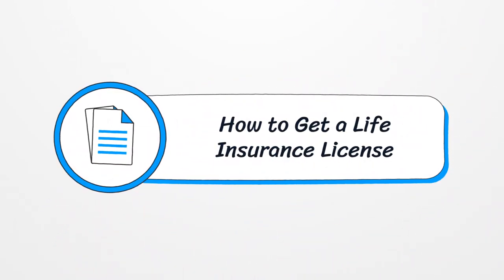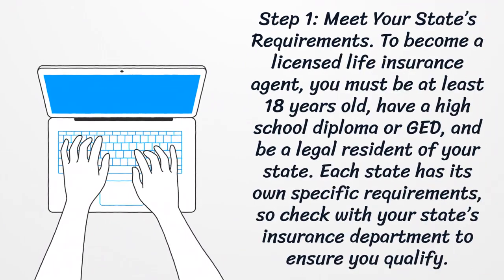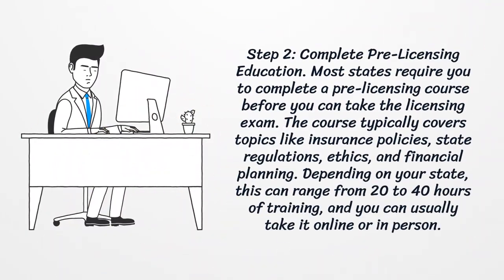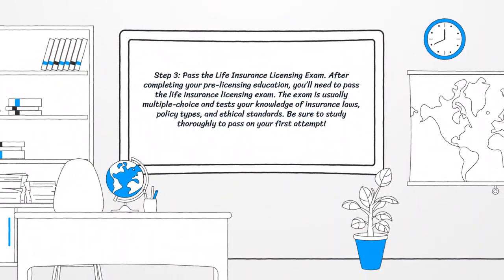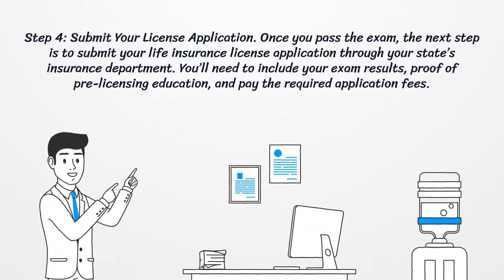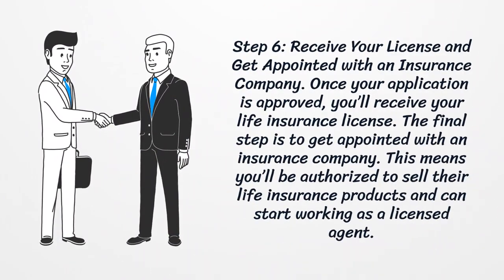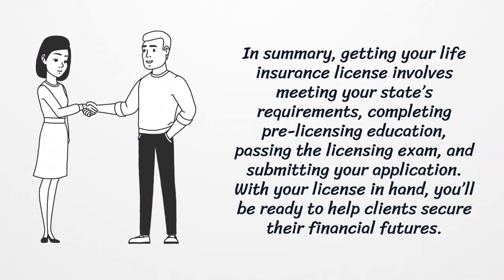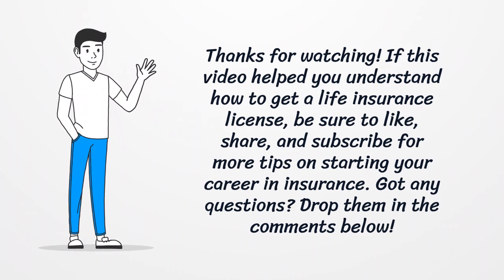How to Get a Life Insurance License?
Getting a life insurance license is essential if you want to sell life insurance and start a career in the insurance industry. In this video, we’ll guide you through the process, including meeting state requirements, completing pre-licensing education, and passing the life insurance licensing exam.